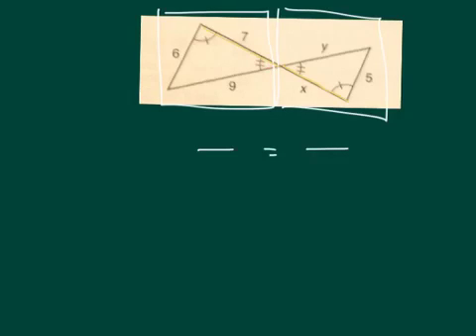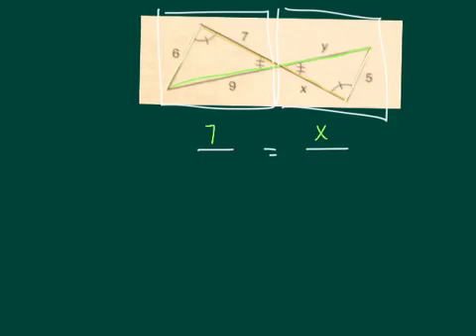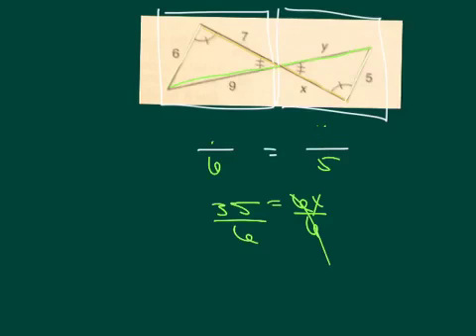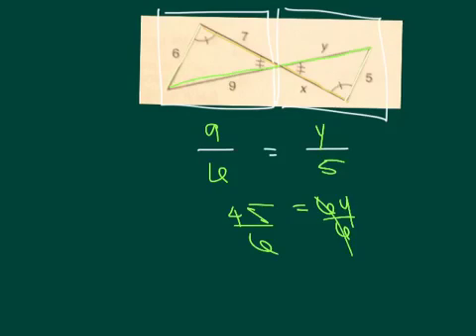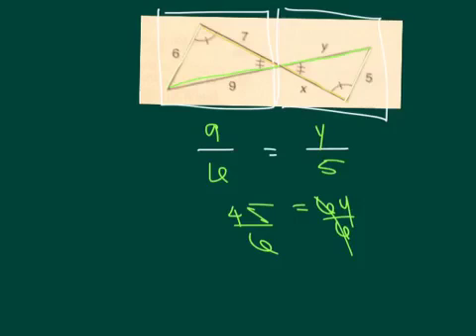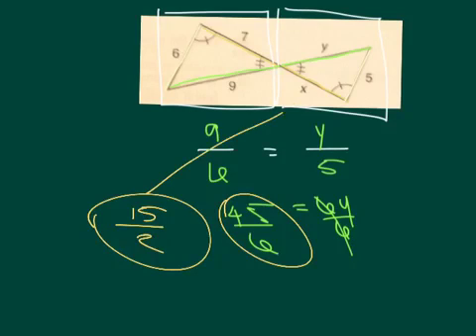L 22 problems, algebra 2